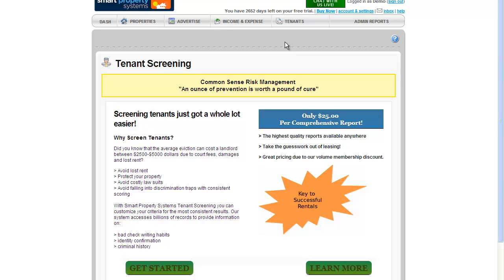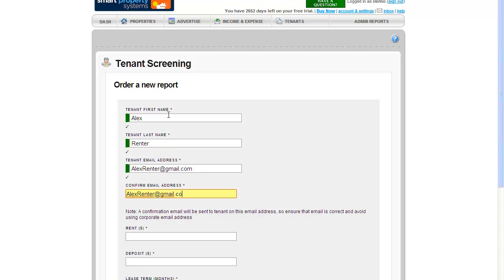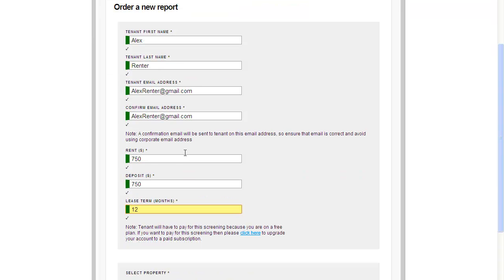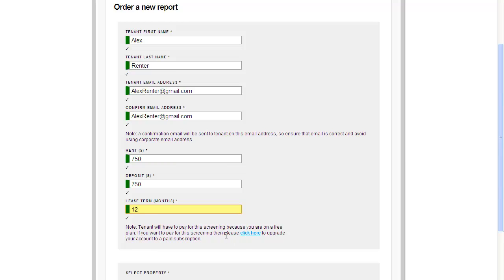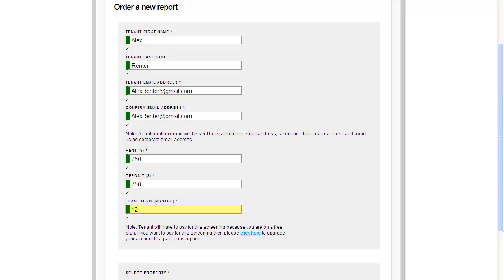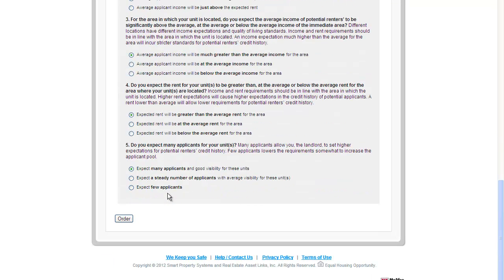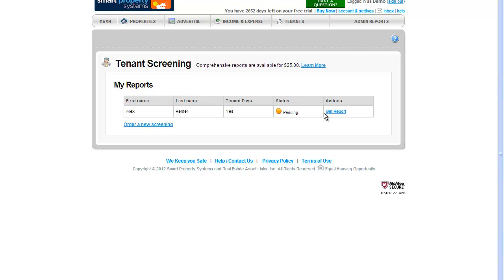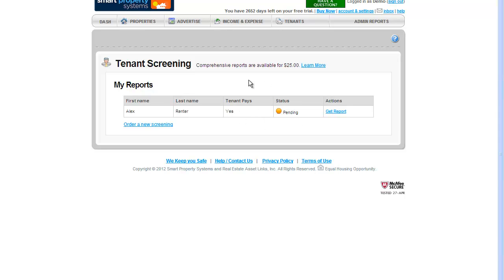Tenant Screening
How to submit a background/Credit check with Smart Property Systems